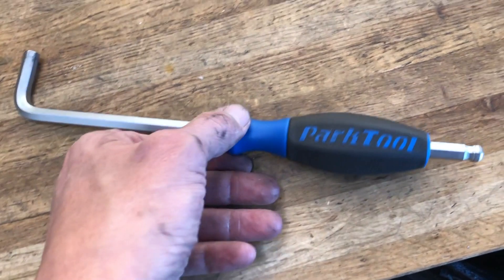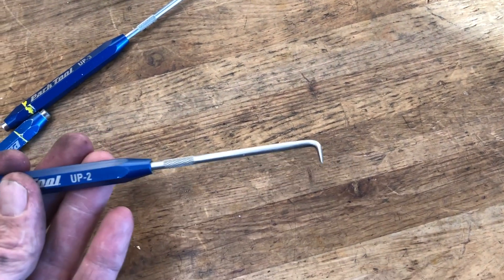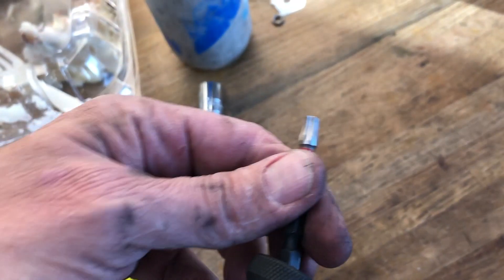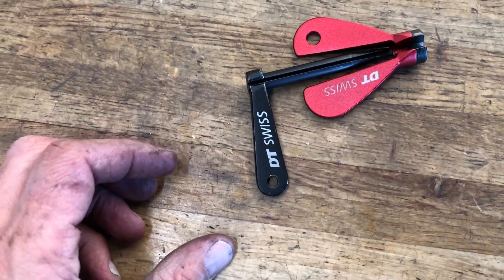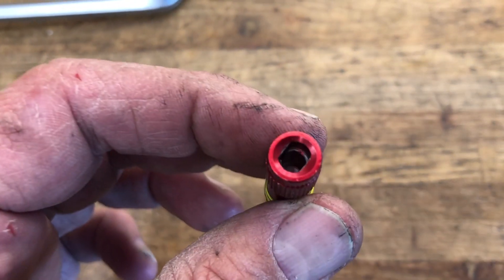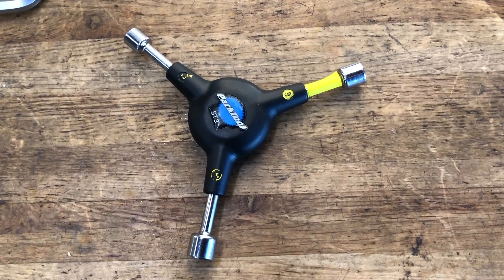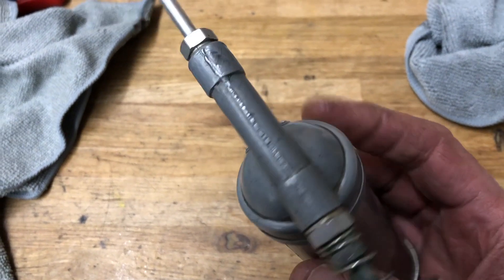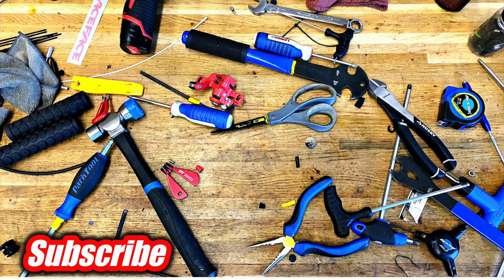Bicycle Tools I Use Daily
In this video, I go over some of the tools I use multiple times on a daily basis.

Park Tool HT-8 Long Wrench With Handle

Park Tool HXS-1.2 Hex Wrench Set

Park Tool Utility Pick Set

Milwaukee T-25 Shockwave Power Bit

DT Swiss Spoke Wrench

DT Swiss Bladed Spoke Holder

Gearwrench 12pc Ratcheting Metric Wrench Set

Stan's No Tubes Core Remover Tool

Park Tool ST-3 3 Way 8-9-10mm Wrench

Park Tool AWS-3 3 way 2-2.5-3mm Wrench

Dualco Grease Gun

Dualco Grease Gun 4.5" Needle Nozzle